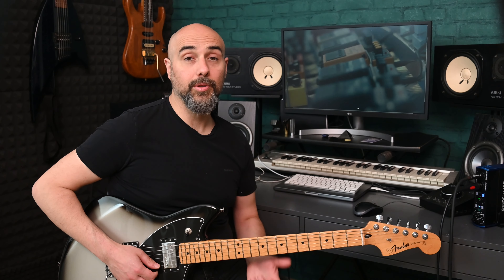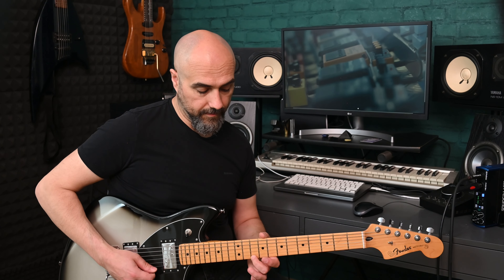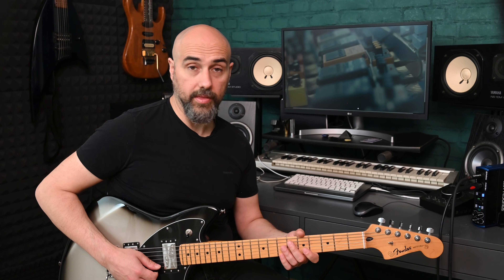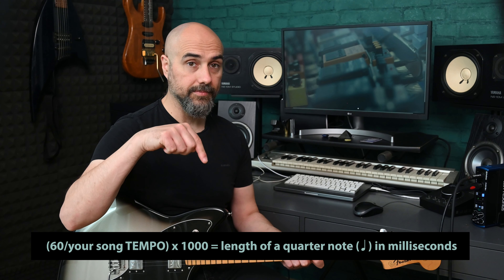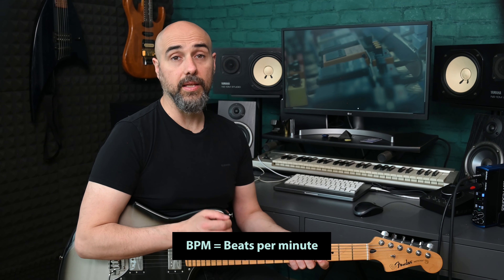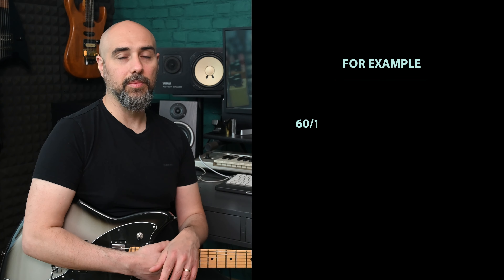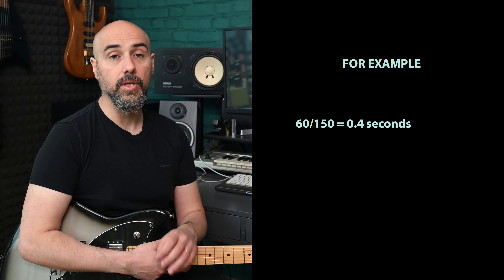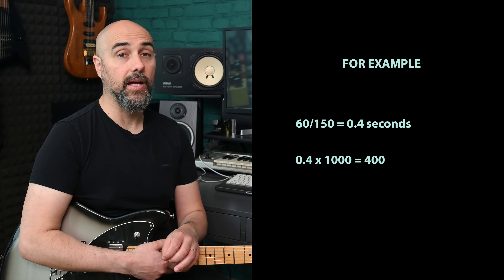Nuno Bettencourt's Delay Trick - episode 14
In this video I'll explain the delay trick that Nuno Bettencourt of Extreme uses  for "Flight of the Wounded Bumblebee." And, I'll show you the trick in action with my interpretation of the first part of the song.

The parameters for the song are: song tempo is 200 BPM, delay time is 450 milliseconds (or if your delay pedal/plugin automatically calculates the delay time from the BPM, you have to choose the dotted 8th note  ♪.)

The link to the website I mention that can calculate the delay time is but there are many others.

00:00 Intro
00:50 Delay technique explained
01:21 How to set the delay parameter (different methods)
02:41 Feedback parameter
02:51 Trick in action

Gear used in this video:
- Fender Player Plus Meteora HH
- Black OP distortion (Avid emulation of Pro Co Rat pedal)
- Lewitt LCT 440 Pure